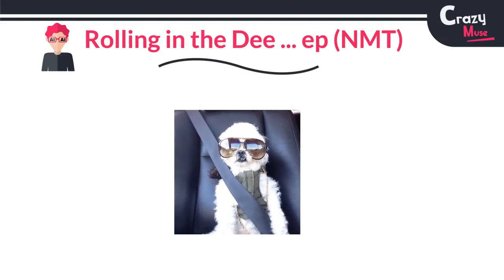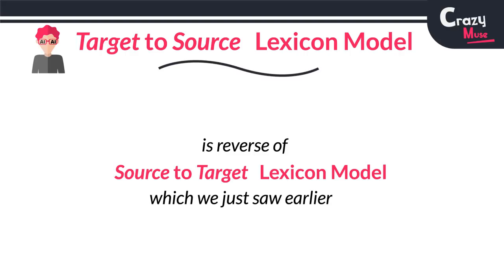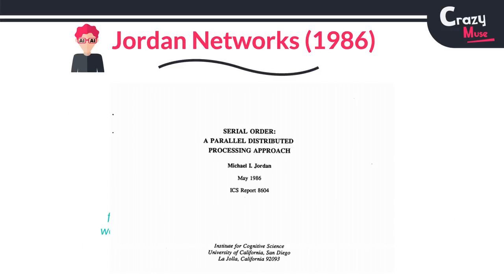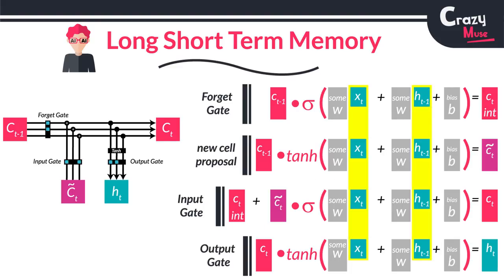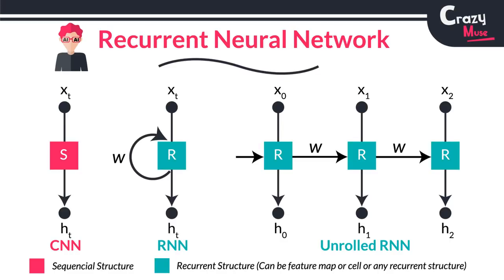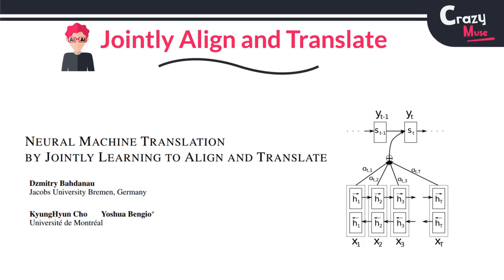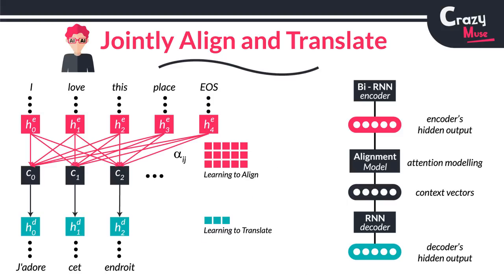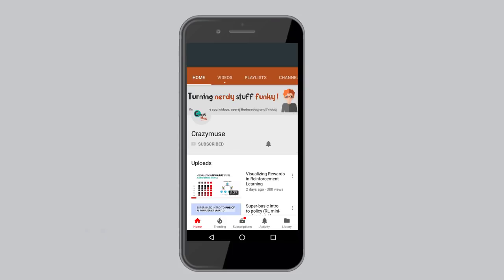Neural Machine Translation : Everything you need to know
Languages, a powerful way to weave imaginations out of sheer words and phrases. But the question is, "How can machines understand and map meanings?" We will be covering lots of topics relevant to Neural Machine Translation.

Minor Correction: For the Bottom-right equation mentioned at 5th minute of the video (LSTM), the equation is as follow :

tanh(c_t) *sigmoid[ (  )x_t + (  )h_t-1+ (   ) ] = h_t
The gates here are the sigmoids, and not the equations by themselves.

References
Olah, C. (2015). Understanding lstm networks, 2015. URL

Bahdanau, D., Cho, K., & Bengio, Y. (2014). Neural machine translation by jointly learning to align and translate. arXiv preprint arXiv:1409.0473.

Cho, K., Van Merriënboer, B., Gulcehre, C., Bahdanau, D., Bougares, F., Schwenk, H., & Bengio, Y. (2014). Learning phrase representations using RNN encoder-decoder for statistical machine translation. arXiv preprint arXiv:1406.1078.

Sutskever, I., Vinyals, O., & Le, Q. V. (2014). Sequence to sequence learning with neural networks. In Advances in neural information processing systems (pp. 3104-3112).

Cruse, H. (1996). Neural networks as cybernetic systems. Stuttgart: Thieme.

Hochreiter, S., & Schmidhuber, J. (1997). Long short-term memory. Neural computation, 9(8), 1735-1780.

De Mulder, Wim, Steven Bethard, and Marie-Francine Moens. "A survey on the application of recurrent neural networks to statistical language modeling." Computer Speech & Language 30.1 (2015): 61-98.

Marino, J. B., Banchs, R. E., Crego, J. M., de Gispert, A., Lambert, P., Fonollosa, J. A., & Costa-Jussà, M. R. (2006). N-gram-based machine translation. Computational linguistics, 32(4), 527-549.

Schwenk, H. (2012). Continuous space translation models for phrase-based statistical machine translation. Proceedings of COLING 2012: Posters, 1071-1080.

Hochreiter, S. (1991). Untersuchungen zu dynamischen neuronalen Netzen. Diploma, Technische Universität München, 91, 1.

Thanks to my current patrons for supporting the work :
1. Parth Parikh
2. Laher .D
3. Himmat .D